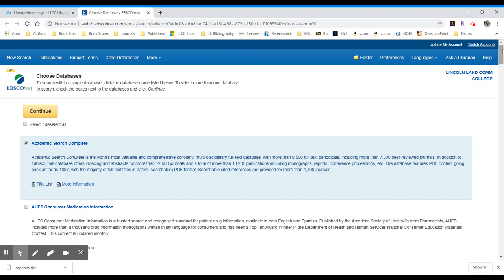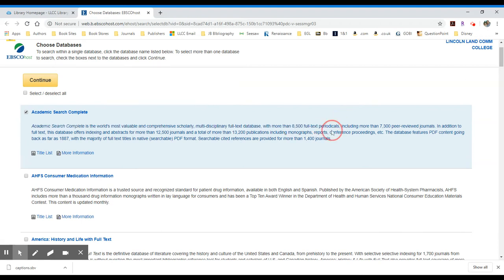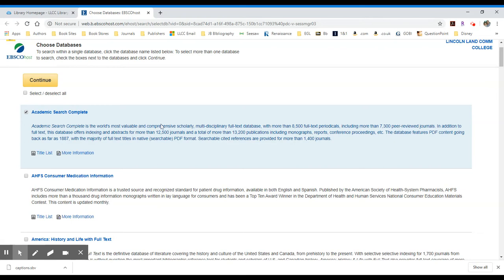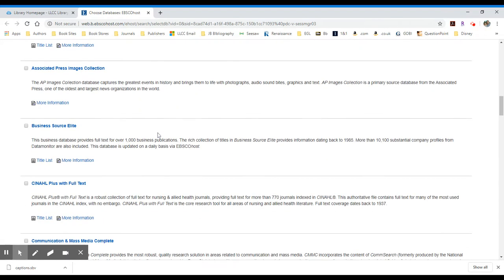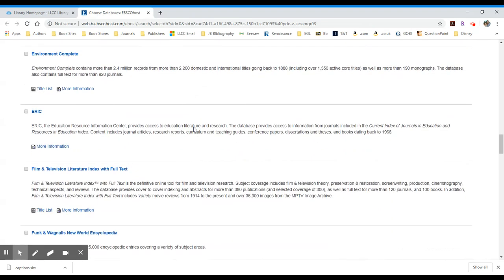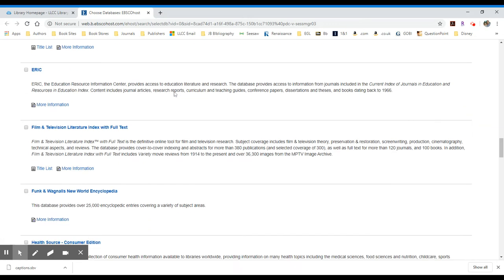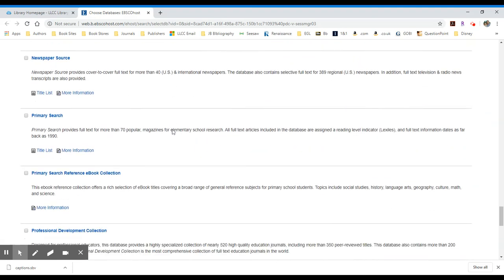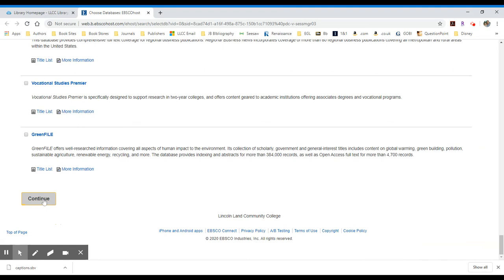Selecting an EBSCOhost Database